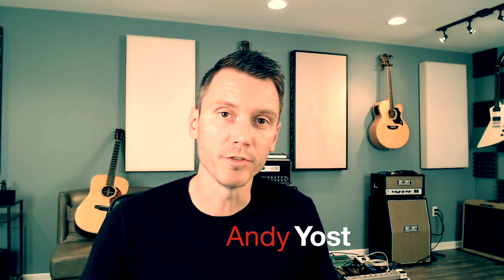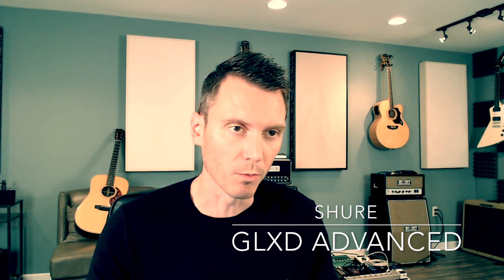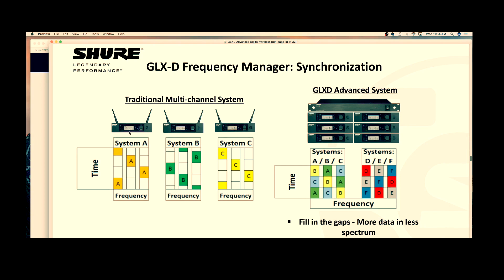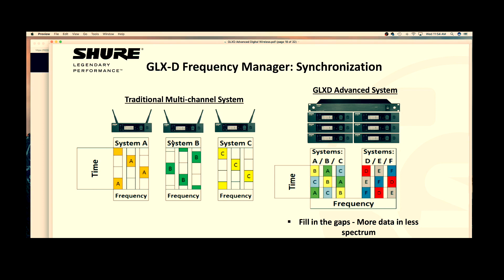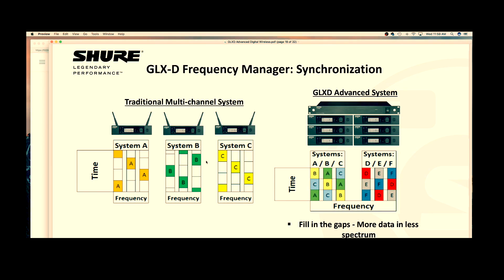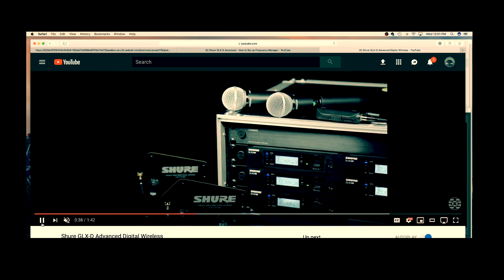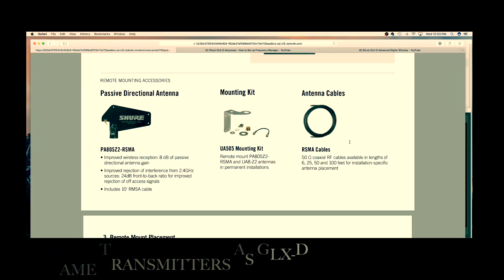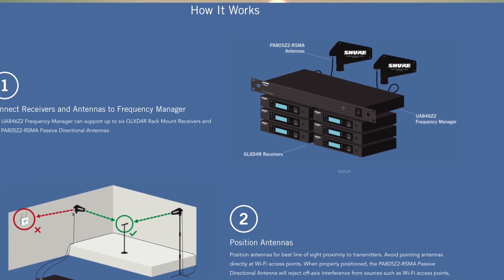Why Shure's GLXD Advanced Exists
What if you want the feature set of Shure's GLXD, but you need a larger channel count. Check this video to learn more about Shure's brilliant GLXD Advanced!